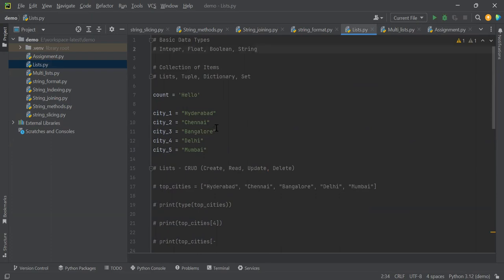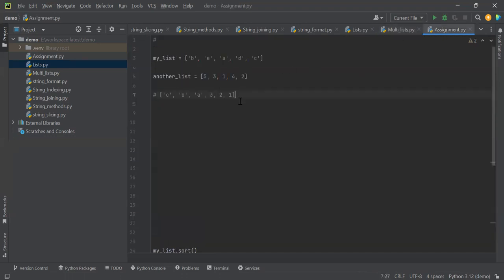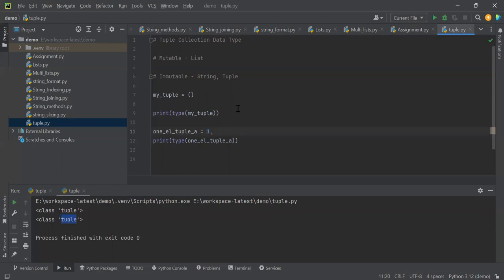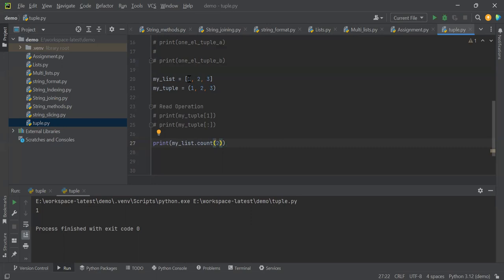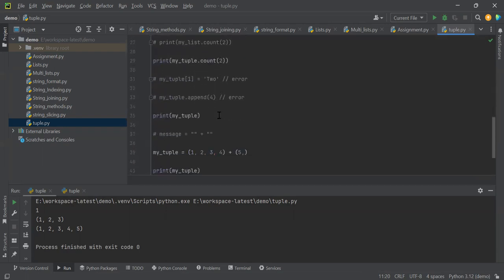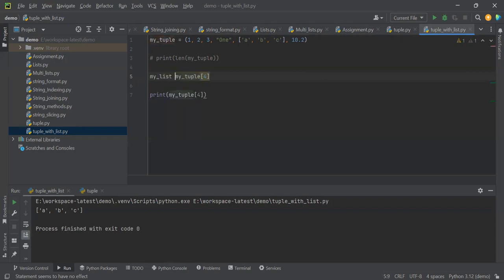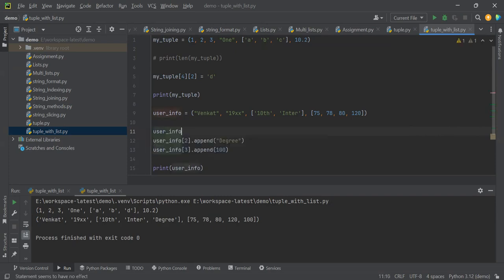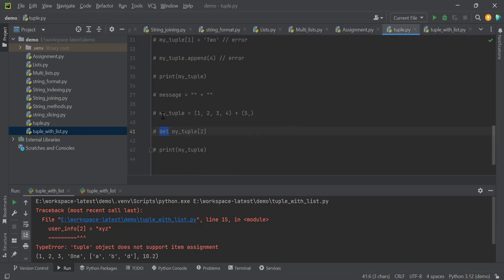Python Tuple | Immutable Data Types for Beginners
Learn all about Tuples in Python — a powerful and immutable data type that helps you store multiple items in a single variable.

In this video, you’ll discover:
✅ What is a Tuple and how it differs from Lists
✅ How to create, access, and modify Tuples
✅ Tuple operations, slicing, and nesting
✅ Real-world examples of Tuple usage in coding

Perfect for beginners, students, and professionals looking to strengthen their Python foundations.

🚀 This lesson is part of the AI Career Level Up – Python Series, designed to help you master Python for real-world applications, automation, and AI projects.